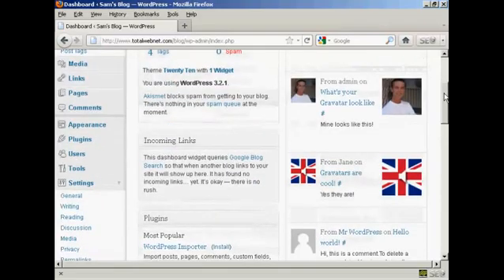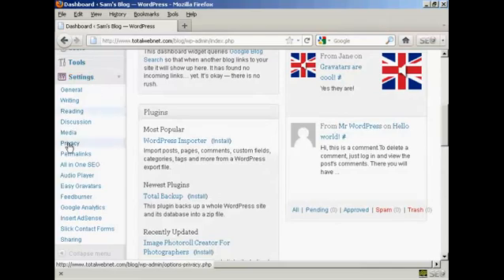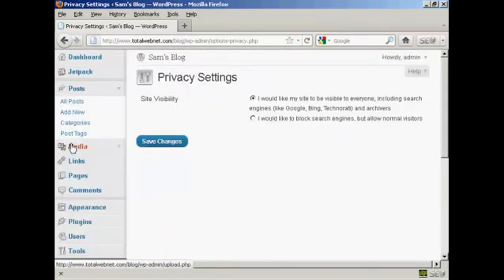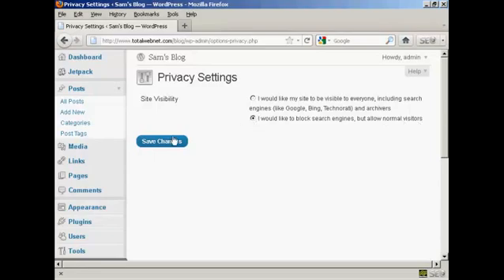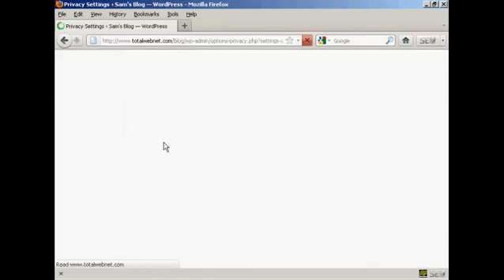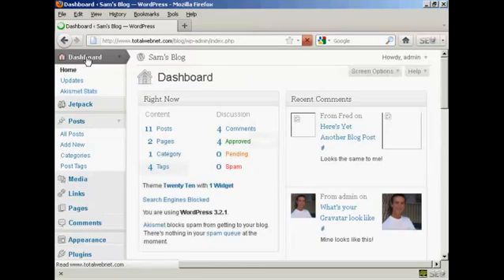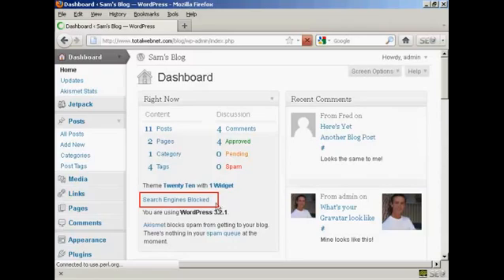Learn - How to Block Your Site From Search Engines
This video will show you how to block your site from search engines.